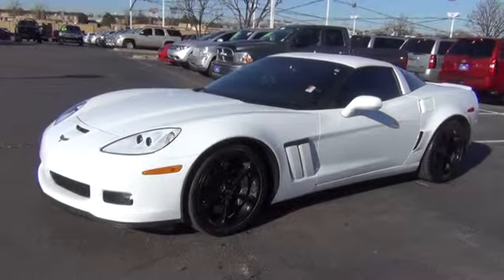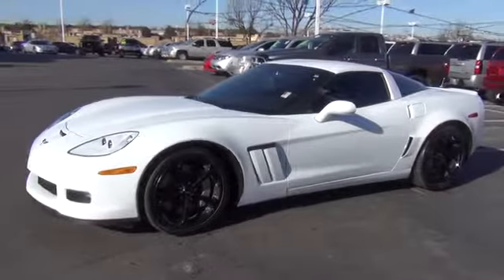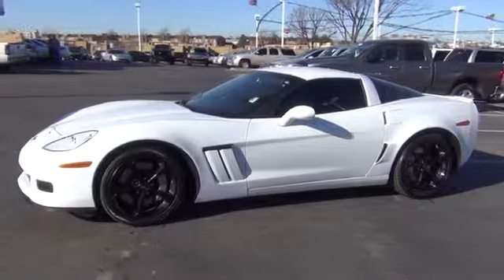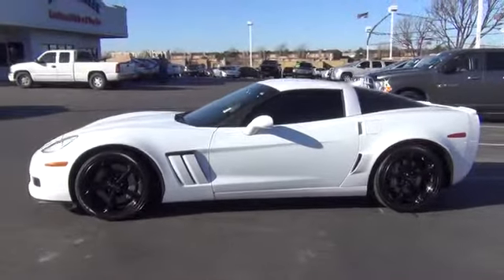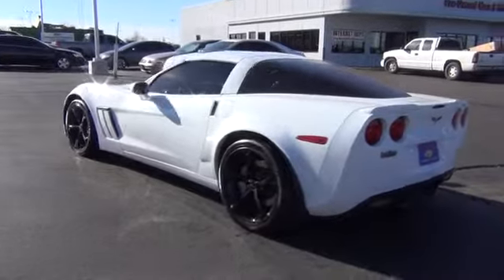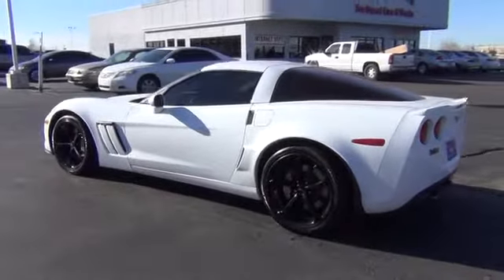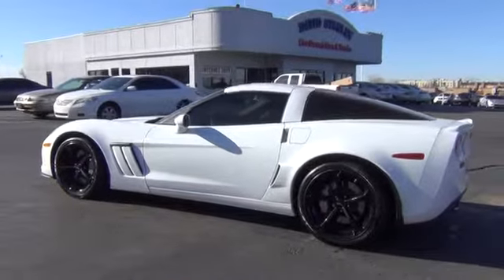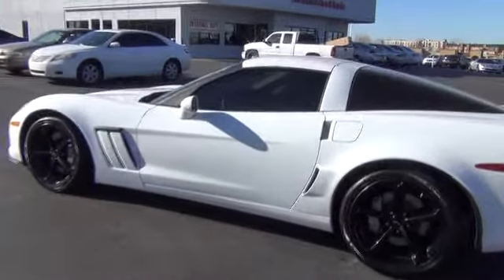2013 Chevrolet Corvette Used, For Sale, Dallas, Oklahoma City, Norman, Tulsa 3544A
2013 Chevrolet Corvette Grand Sport - Stock#: 3544A - VIN#: 1G1YV2DW0D5110322

Yes I am as good as I look*** Vehicle with less than 10k miles pretty much brand new* CARFAX 1 owner and buyback guarantee** New Inventory* A real head turner!!   We have the states largest selection of quality pre-owned. We keep in mind while pricing our inventory that we are competing with thousands of other dealers and that's why we are the lowest price. Our goal is to provide you with an honest car buying experience. A hassle-free simple painless and awesome process. If you have any questions about the vehicle you have selected simply send us an inquiry and our associates will respond shortly.